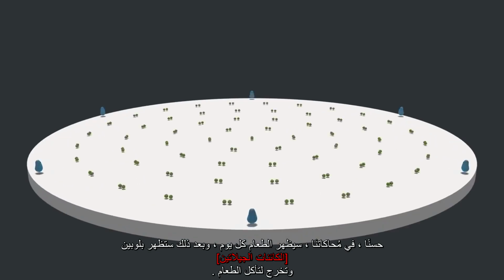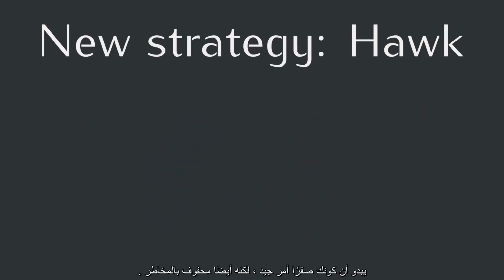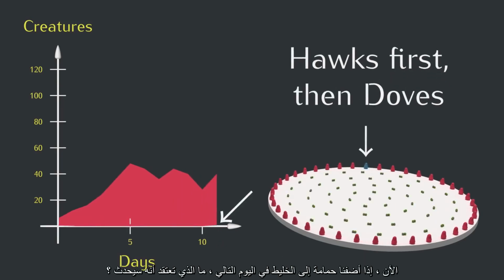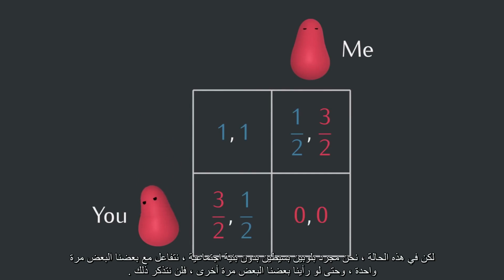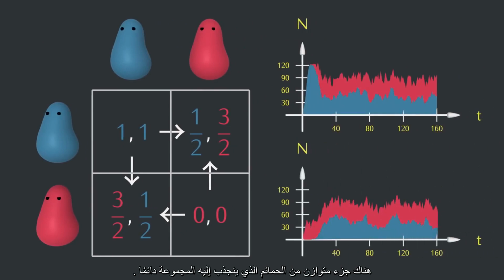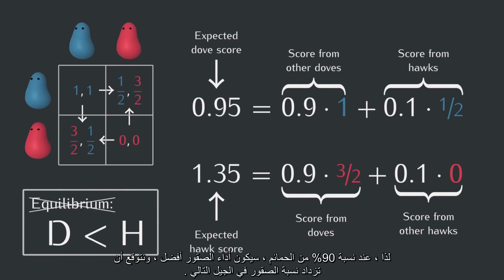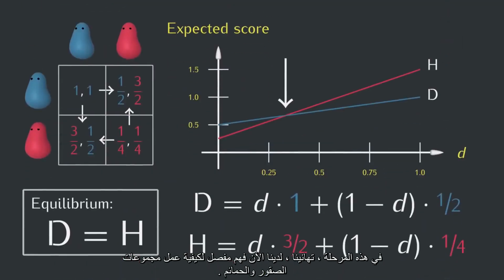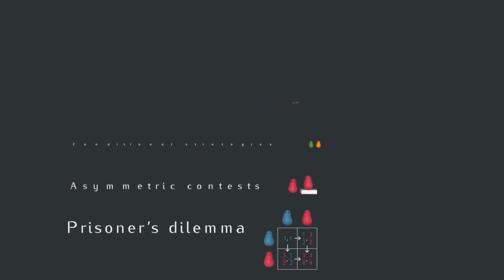محاكاة تطور العدوان 7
*شاهد الفيديو السابق للتعرف على بعض الأفكار المذكورة في هذا الفيديو*